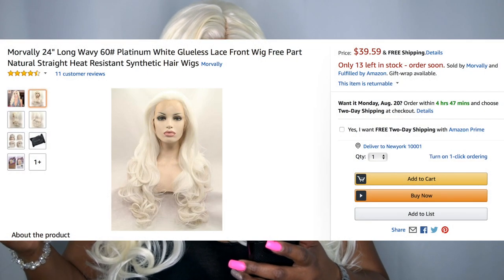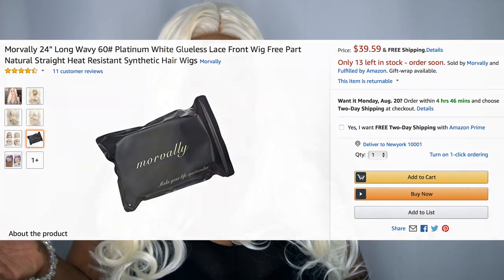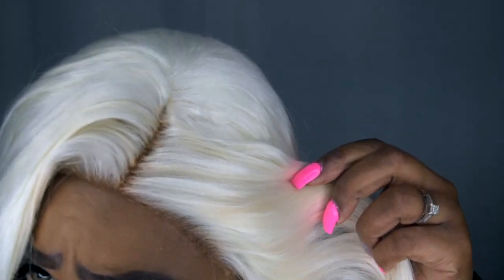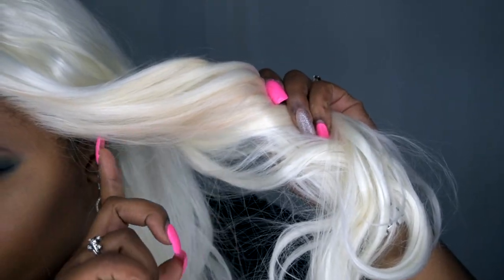Ummm she BOLD & PLATINUM WHITE!!! 😱 wig review | Ft. Morvally (Amazon Seller)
👋🏽 VB's, I'm coming to you with a BOLD superhero color wig that even I was nervous about trying. Video features packaging, wig information, close up, 360 view and my opinion.

Link to purchase:
Morvally 24" Long Wavy 60# Platinum White Glueless Lace Front Wig Free Part Natural Straight Heat Resistant Synthetic Hair Wigs

(Code expires 10/31/2018)